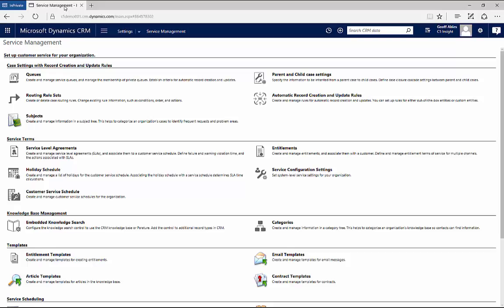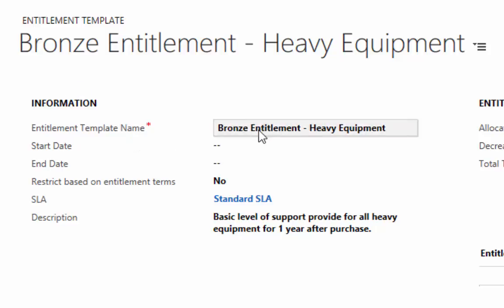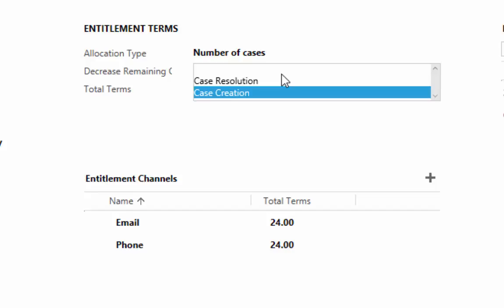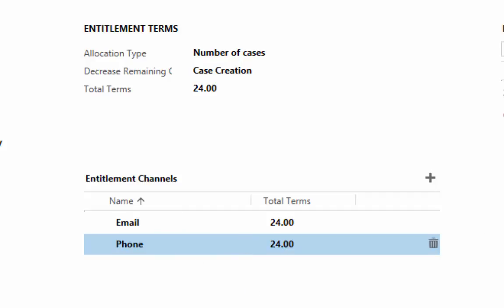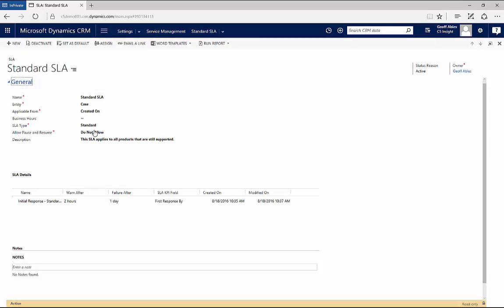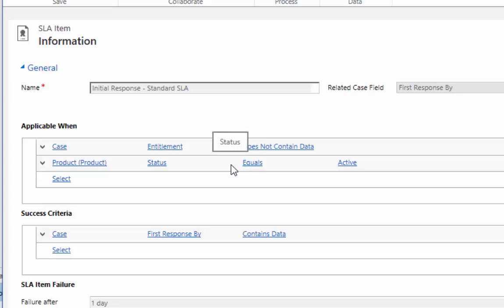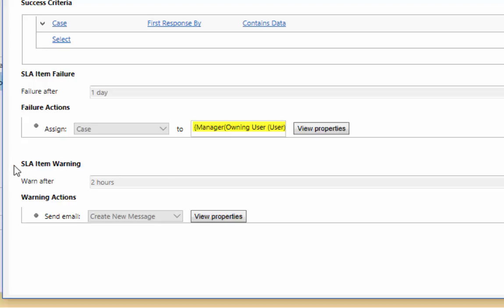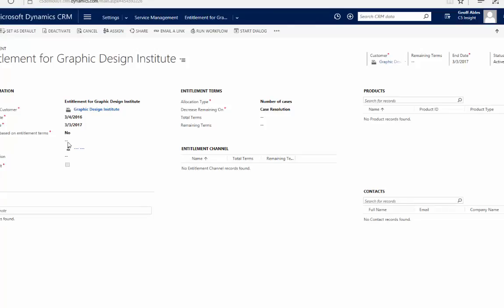Working with Entitlements and SLAs in CRM 2016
If you're managing a customer care team, you want to ensure that you're delivering a great customer experience.  Entitlements (the level of support a customer is entitled to) and service level agreements (the time to respond to and resolve an issue) are critical in this effort.

This 5 minute video is a demo of the available entitlement and SLA functionality in CRM, so you can decide if it is a fit for your organization's needs.